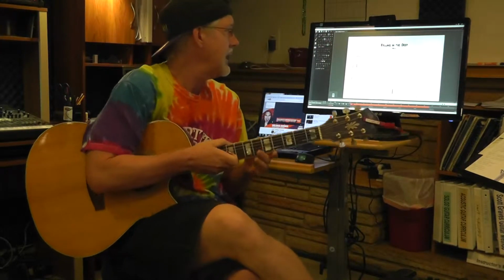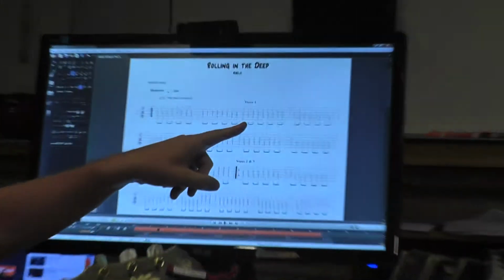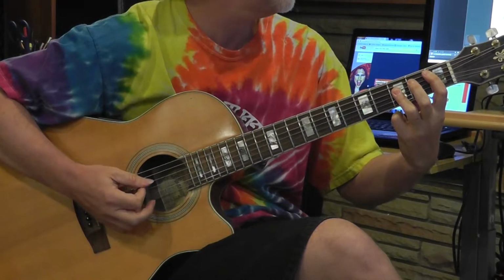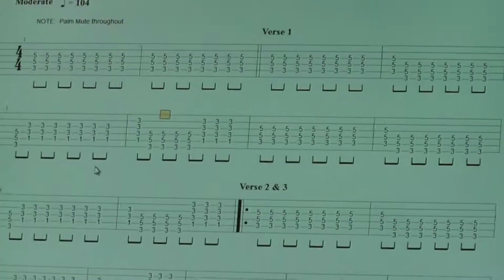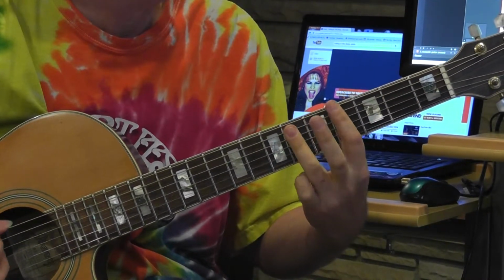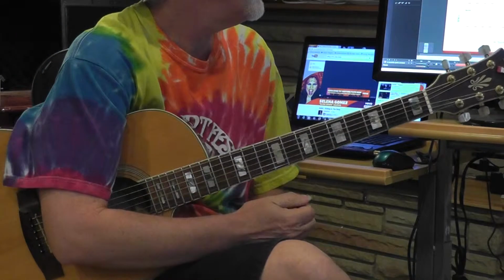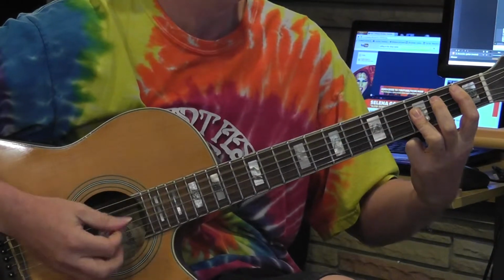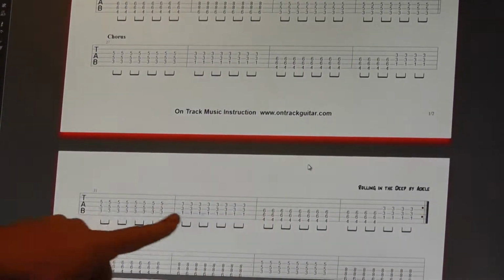How to Play Rolling in the Deep Lesson 1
Scott Graves teaches you how to play the song Rolling in the Deep on guitar.